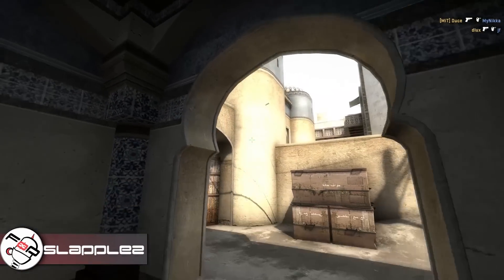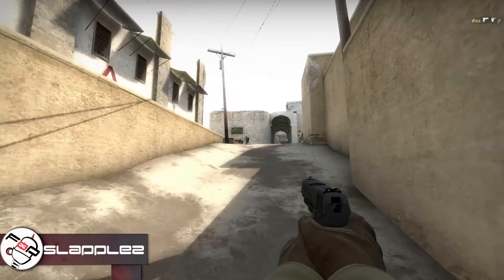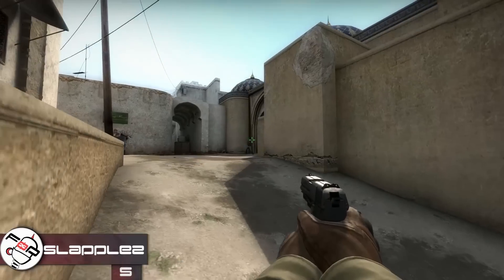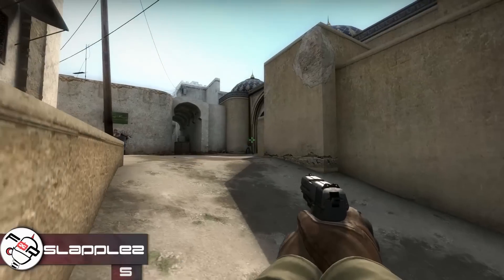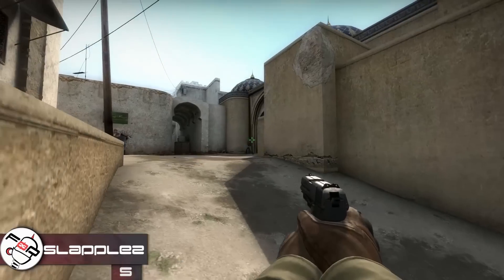CS:GO Community Top 5 Plays: Week 10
If you wish to submit a video for next weeks top 5 community plays or Miniclips series please watch the following video.